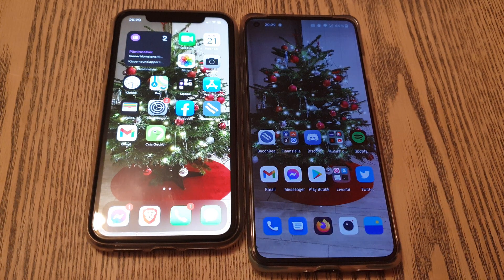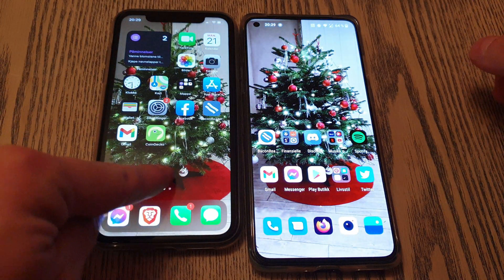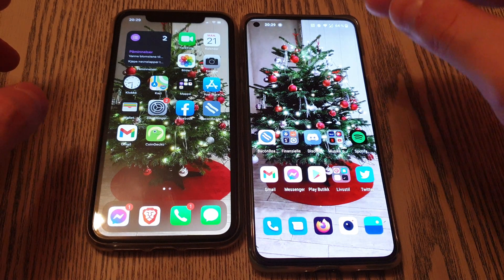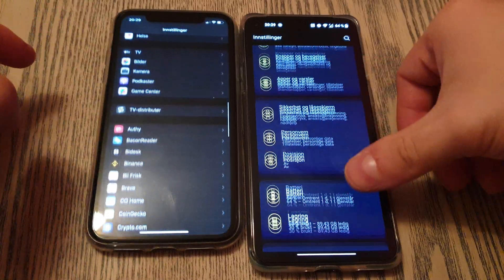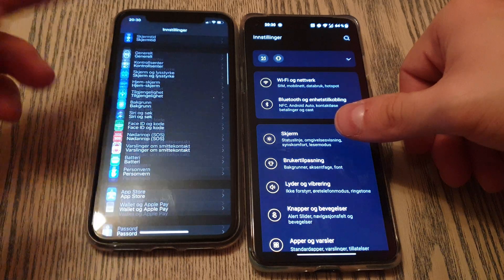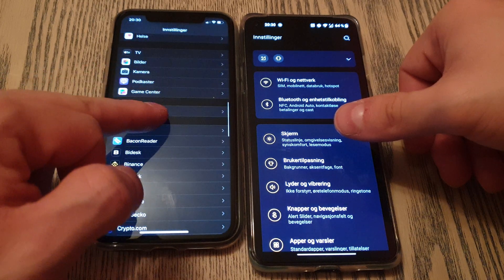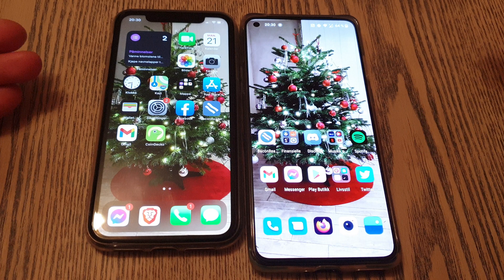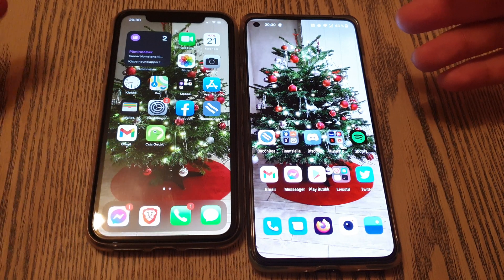60Hz vs 120Hz PHONES- Can you feel the difference? iPhone 11 vs OnePlus 8T | Is 60Hz still good?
Testing 60hz against 120hz on mobile phones. Iphone vs Android in this case.
Once you go 120hz, you never go back.

Each new year brings with it new tech terms the general public needs to know and 2020 is no exception. Interestingly enough, one of the biggest trends in new smartphones is as old as screens themselves: a high refresh rate.

Phone manufacturers like Samsung, Google, and OnePlus have, in recent years, touted phones with high refresh rates in their screens and will continue to do so going forward. The Google Pixel 4 comes with a 90Hz screen, while the newest Samsung and OnePlus phones are either rumored or known to go up to 120Hz.

If you don't know what any of that means, you're not the only one. While refresh rates aren't new, there's a decent chance you've never even had to think about it when buying a phone, computer monitor, TV, or any other type of display. But, if phone companies are going to start using the term in marketing materials, then we're going to have to do our best to explain it to you.

To explain, we've enlisted the help of IHS Markit technology analyst Jerry Kang who specializes in display technologies. In an email interview with Mashable, Kang explained that refresh rates are much more simple than you might think.

"Refresh rate refers to how many times the display blinks in a second," Kang said. "The human eye cannot not catch it easily, but the display usually blinks 60 times per second."

For example, my 4K TV from TCL at home has a 60Hz screen, as does just about any iPhone, including the newest models. Hertz, for the uninitiated, is a measurement of frequency, so those devices are capable of blinking or refreshing themselves 60 times per second. That's good enough for most devices (and consumers), but obviously companies like Samsung and OnePlus believe we can do better.

Generally speaking, a higher refresh rate will make things appear smoother. If you're just scrolling through text on an iPhone 11, it might look slightly worse than it would on a Pixel 4. The difference is small enough that the untrained eye might not even notice it. Refresh rate only becomes crucial when we're talking about video content and, especially, gaming because of the demand for high frame rates.

Refresh rate vs frame rate
While the refresh rate is the number of times a display, er, refreshes itself per second, frame rate is the frequency with which a video file or video game displays frames. It's measured in "frames per second," or FPS. Movies are traditionally played at 24fps, while video games are usually locked to 30fps or 60fps.

Watch the video below for a simple visual demonstration of what we're talking about. In general, lower frame rates look choppier and higher frame rates look smoother.

"High frame rates will appeal to consumers of games and movies because this content usually changes very rapidly on the display," Kang said.

Despite Kang's insight, recent trends indicate high frame rates have been a bigger hit with gamers than moviegoers. Some big-budget movies, like director Ang Lee's Gemini Man, have tried high-frame-rate releases with limited success, but many PC games go well above 60fps if the player's computer is powerful enough. As Kang explained, lots of people want this higher fps because a smoother display is typically considered more visually appealing, particularly in gaming.

This is where high refresh rates become important. If the two are out of sync, things can get ugly quickly. A video game outputting at 120fps on a 60Hz screen might produce a nasty effect called "screen tearing," where horizontal lines appear and briefly make parts of the screen look like they've been sliced in half.

In order to produce the best-looking visuals possible, refresh rates and frame rates have to work in tandem. A video game running at 120fps on a 120Hz or higher monitor will look and feel smoother than the same game at 60fps on a 60Hz screen. You can expect to see more displays begin to support higher refresh rates as more mediums experiment with higher frame rates

If you didn't already know about all of the above, then, no, you probably do not need a fancy, high-refresh-rate smartphone. While 90Hz and 120Hz displays can look incredible, it can also be a battery killer. The benefit to your daily life will depend heavily on how you use your phone.

Hardcore mobile gamers, in particular, will find something to like about phones with high refresh rates. There are some mobile games that can display at frame rates higher than 60fps and companies like Razer have even made phones specifically for people who want to play those games. If you play a ton of mobile games and need peak performance at all times, then you should probably look into a 90Hz or 120Hz phone.

As an added bonus, basic things like scrolling through social media will also look a little better, too.